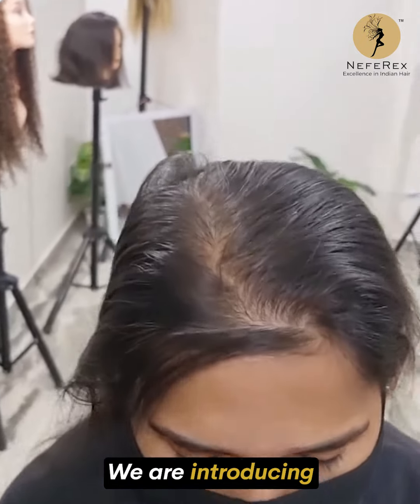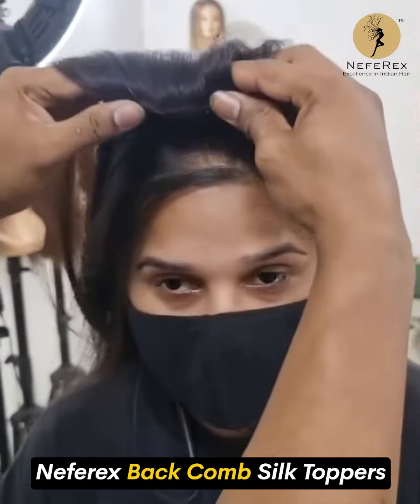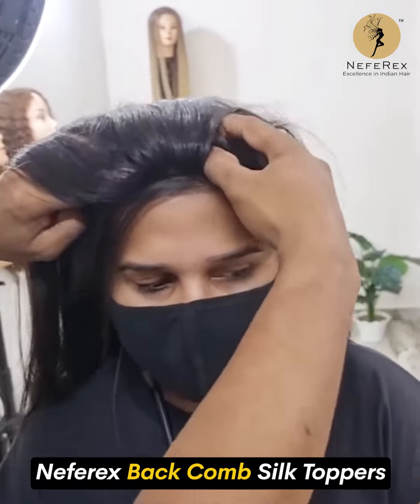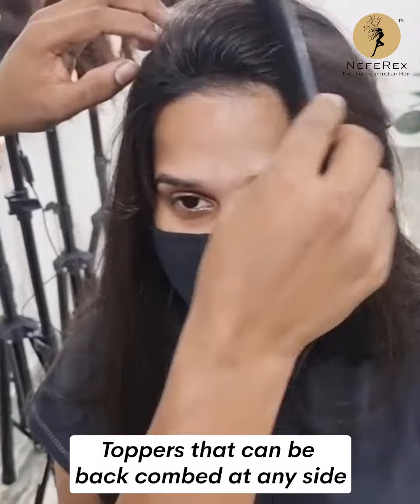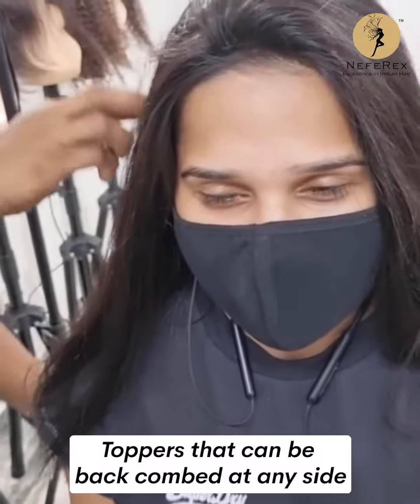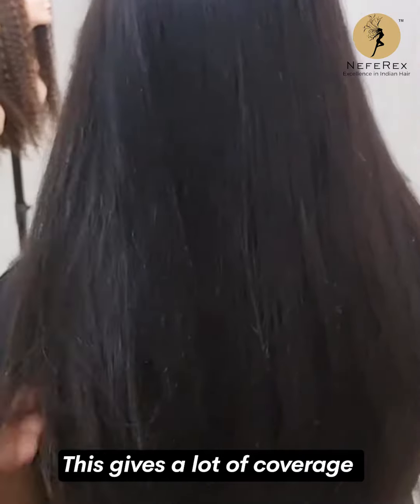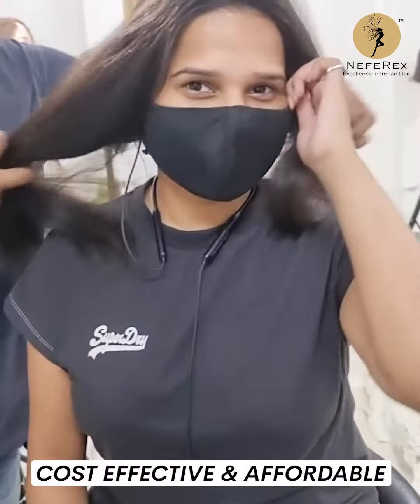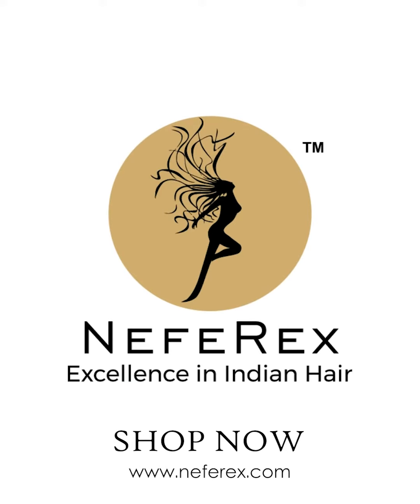Neferex BackComb Silk Topper | Hair Topper | Neferex Worldwide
Hi Guys ! We are introducing... ✨

Neferex Back Comb Silk Toppers. 🤩

Toppers that can be back combed at any side.

THIS GIVES A LOT OF COVERAGE.

Covers SCALP, Covers FOREHEAD, and Covers GREYS. 💓

Cost Effective & Affordable. ✌

🎼 Credits : @borisway Pink Soldier